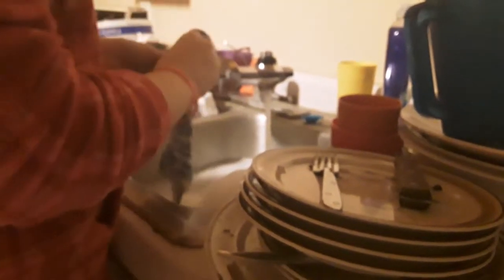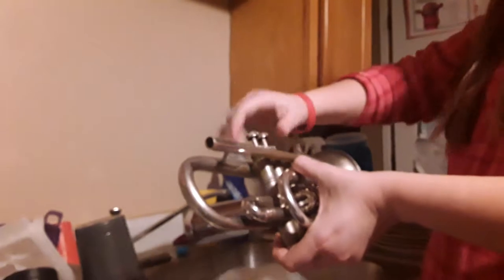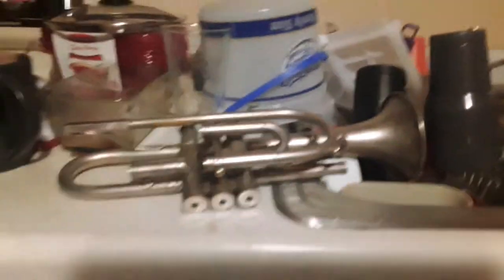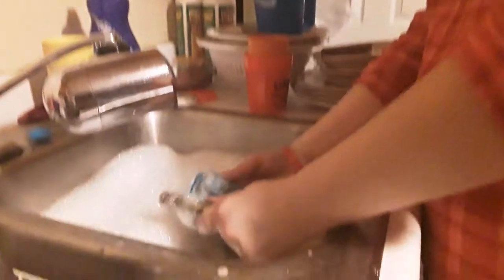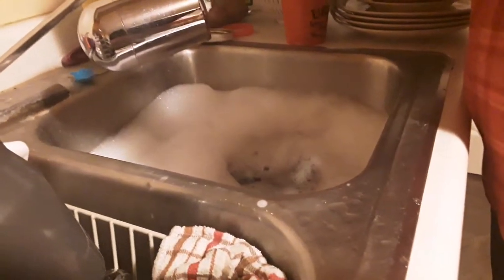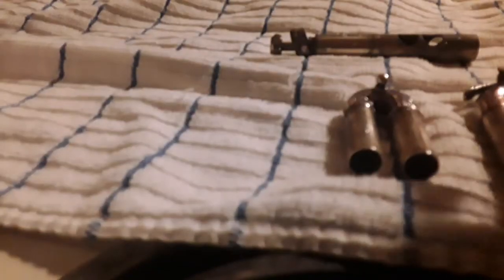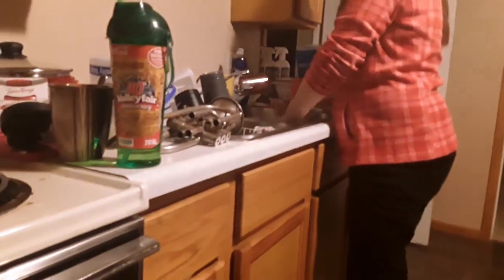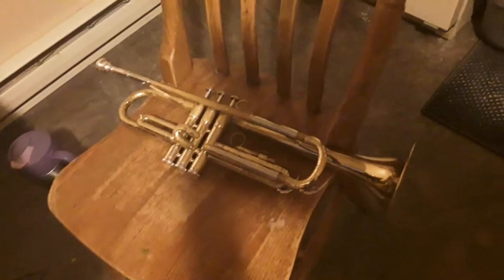Me cleaning the cornet